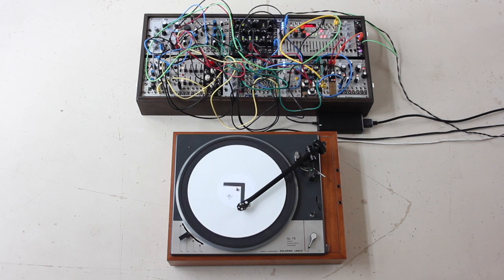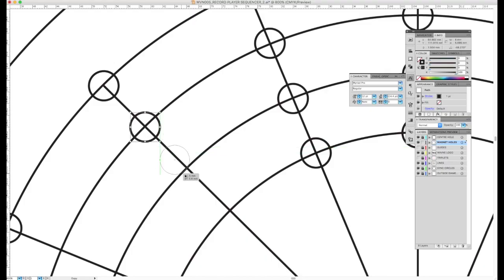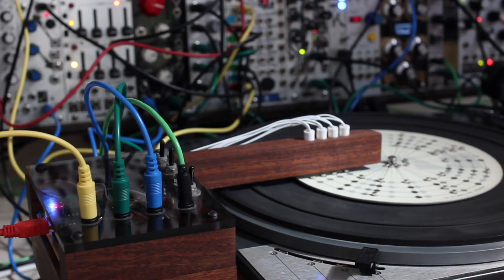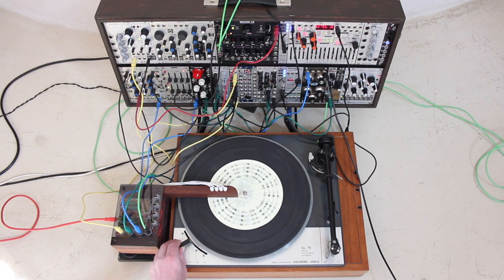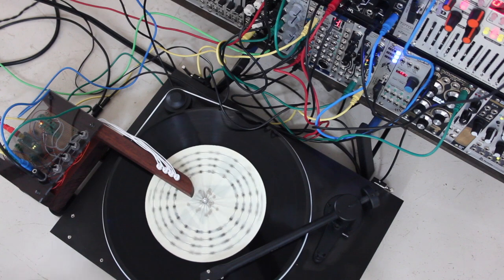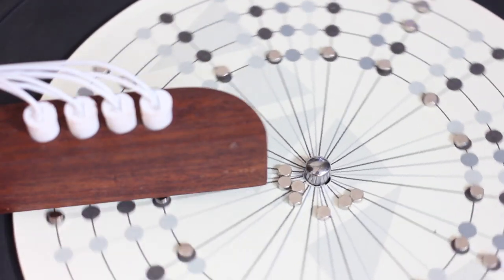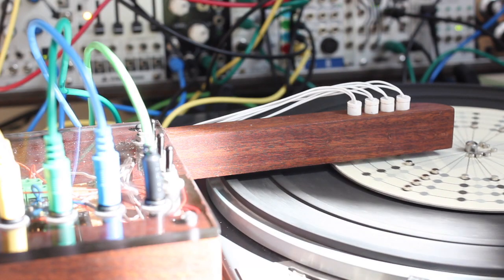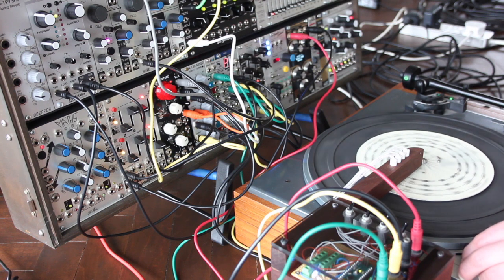HOW TO SEQUENCE YOUR EURORACK SYSTEM WITH A RECORD PLAYER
Convert any turntable in to a programmable rotary gate sequencer for modular Eurorack systems with just a few components and a simple bit of coding.

Components:
x1 Arduino Nano
x4 proximity switches / reed switches
x4 10K resistors
x4 3.5mm mono jacks
x4 LEDs (optional)
x4 100 Ohm resistors (optional)
x4 SPDT toggle switches (optional)
x1 vero board
. + some camdenboss terminal blocks if you're in to that kind of thing.

For my device I used some flush cable proximity switches I got from a lab clear out.  They're no longer available but this is pretty much the same thing:

The neodymium magnets I used are 4mm diameter by 2mm deep and any mild steel sheet metal will do for the plate.

I included some LEDs in my circuit as visual indicators plus some toggle switches so you can mute each channel, but neither are necessary.